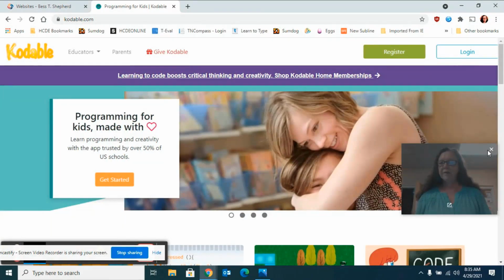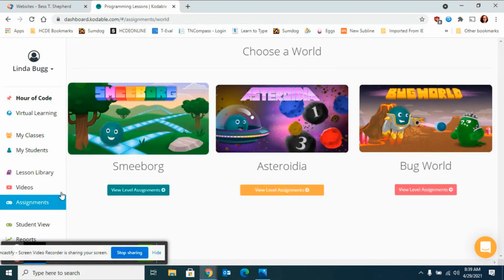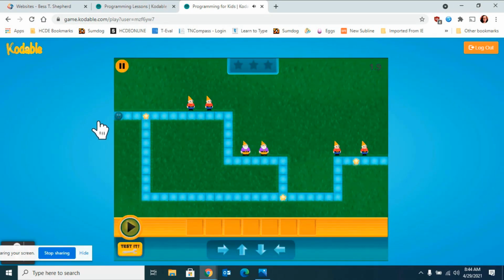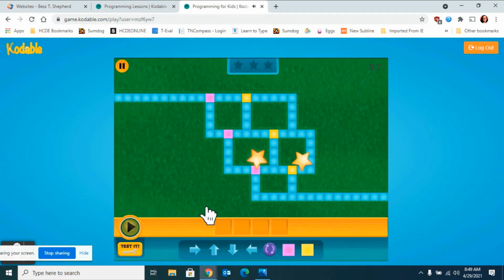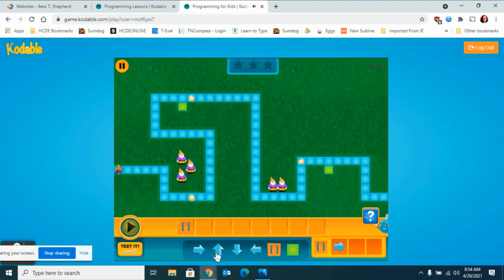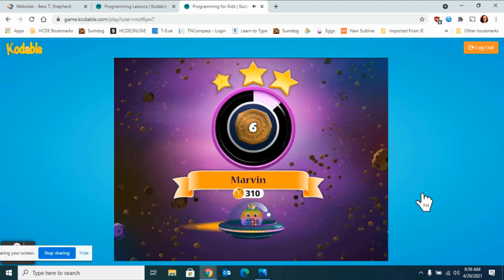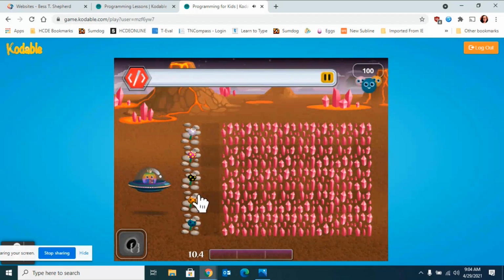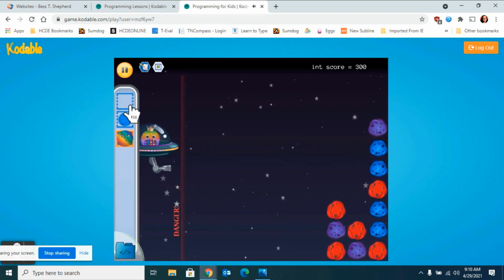Break Out Session 1.6 Conquering Coding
Conquering Coding
Linda Bugg, Bess T. Shepherd Elementary
Session Track: Computer Science
The field of computer sciences is growing exponentially. Students are learning the basics of computational thinking as young as kindergarten. So how do we become more comfortable with computer science to better prepare our students? We get coding! Attendees will learn the basics of coding (computer programming) in an easy-to-understand format. They will be provided with instructional videos that help introduce the vocabulary and how to complete the levels.